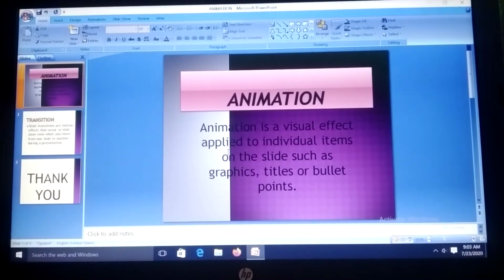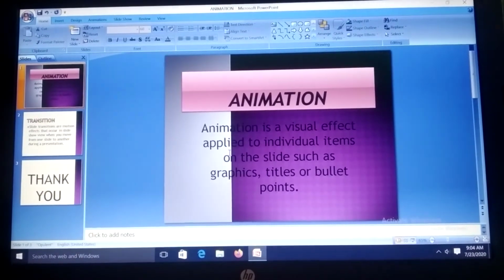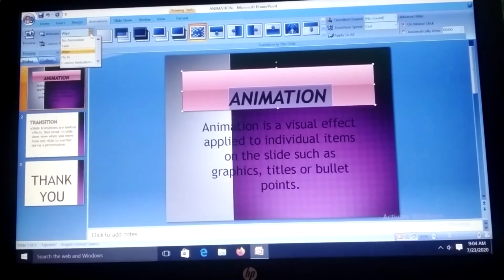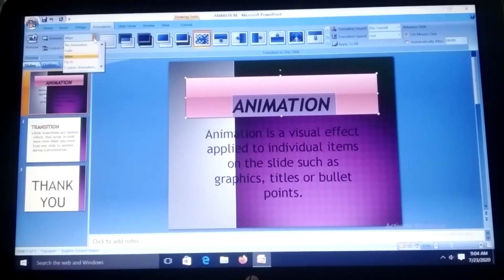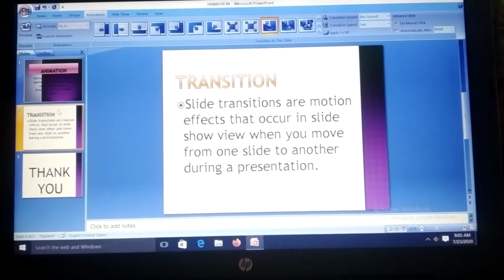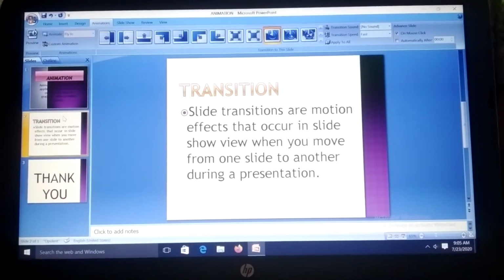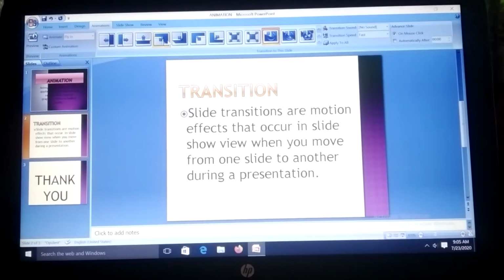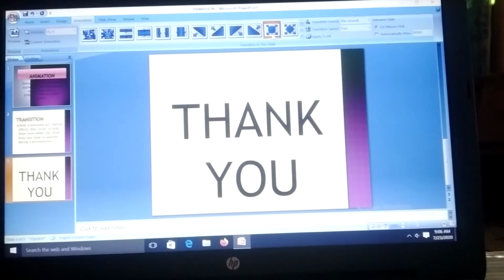MS-PowerPoint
Animation and transition